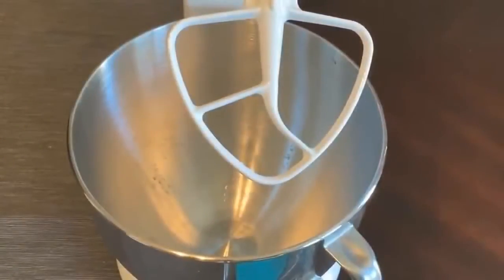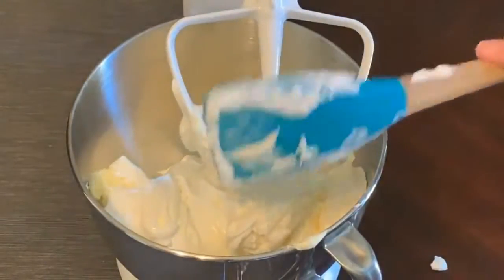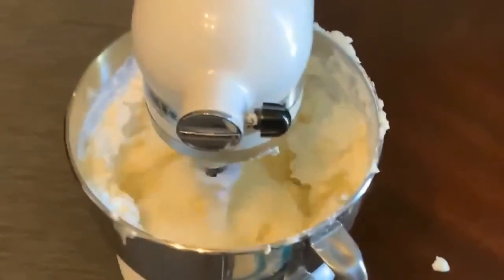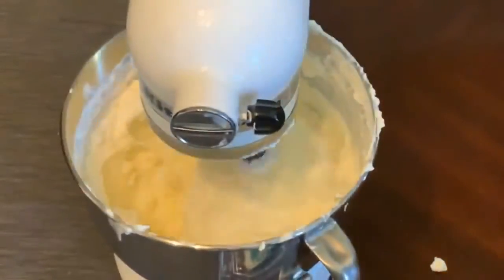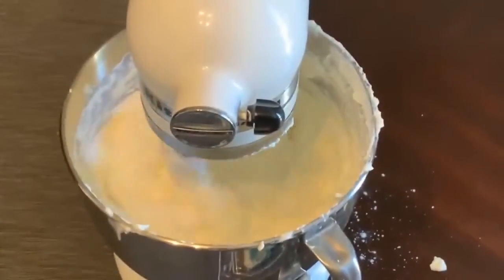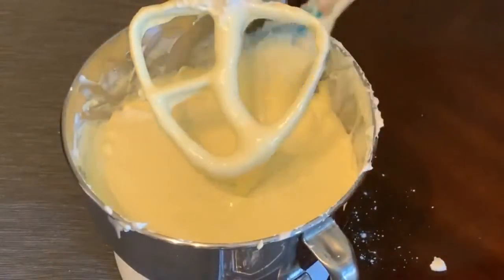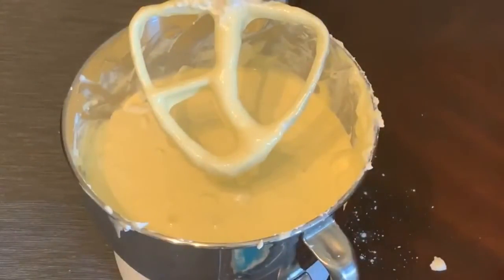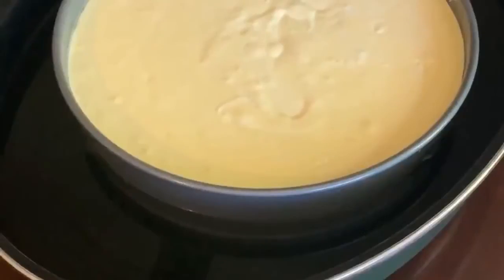New York Style Cheesecake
This New York Style Cheesecake is sweet, creamy, and delicious!  No need for crust, it is a thick cheesecake that is full of flavor.  It's the perfect dessert for your next family gathering.  Check out the full recipe on the blog